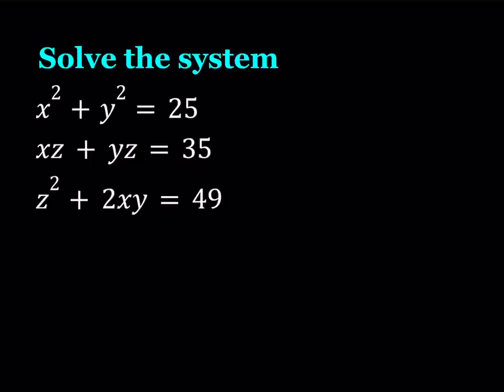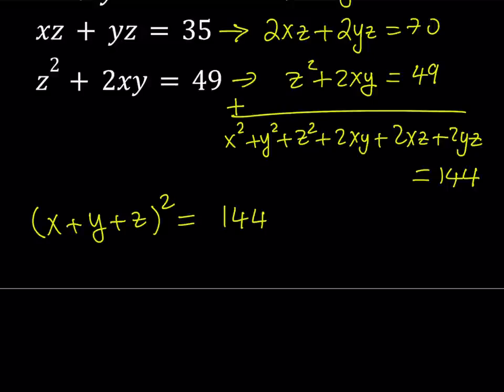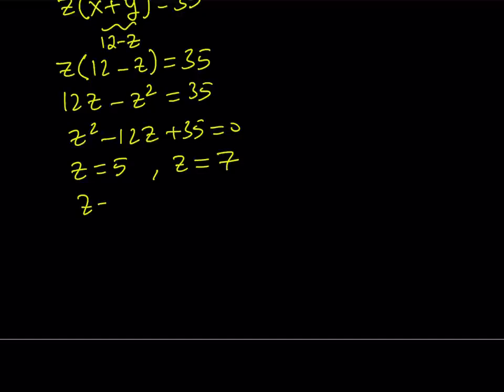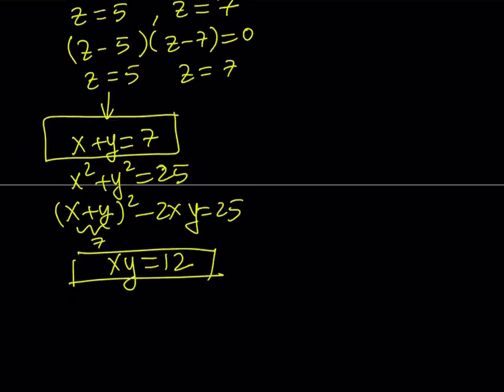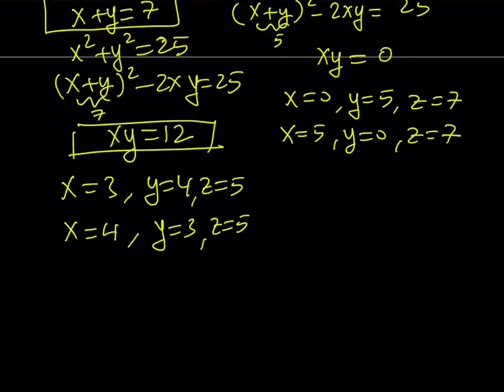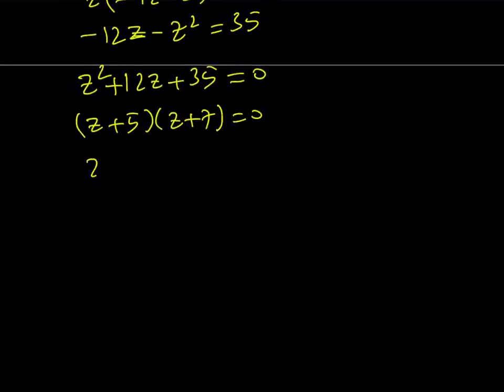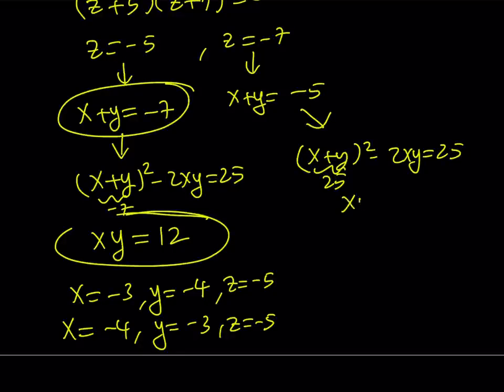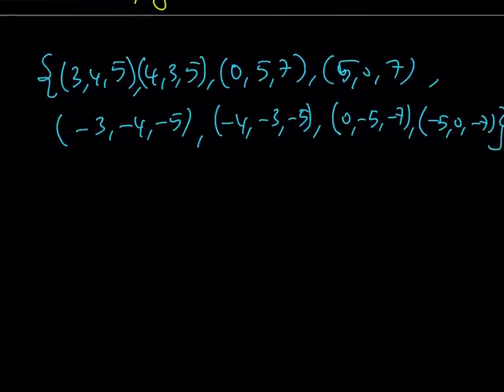Let’s Solve A Cool System of Equations 😊